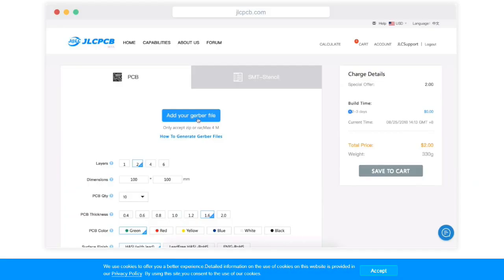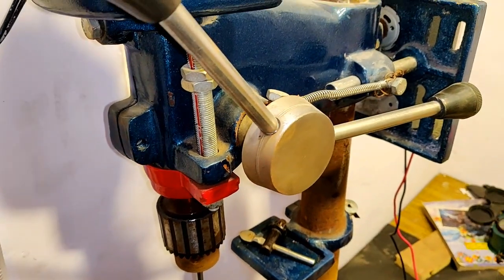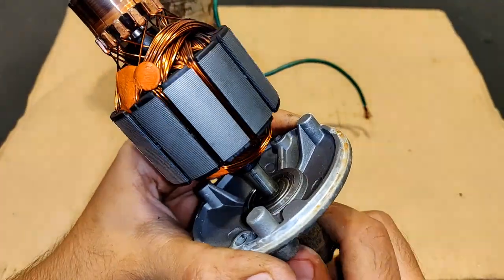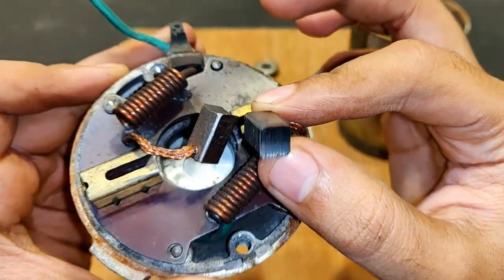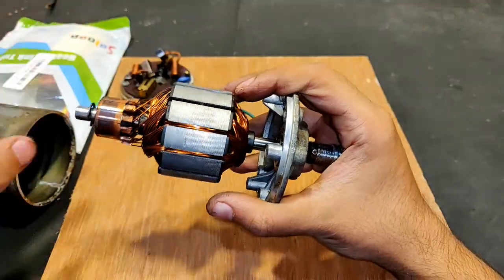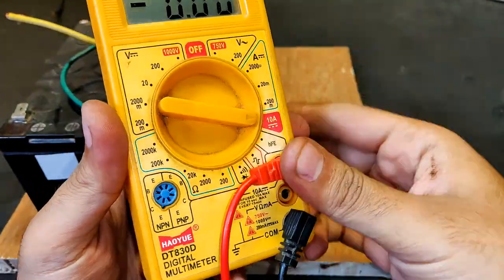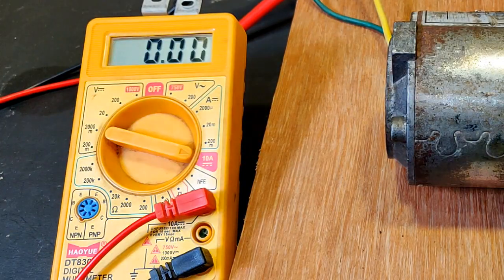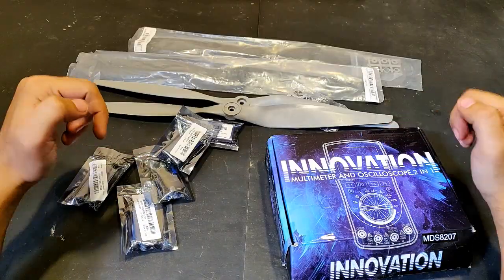30 Volts Dead DC Motor to 500W Electric Dynamo Generator - Restore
👉 𝐁𝐔𝐘 𝐏𝐚𝐫𝐭𝐬 𝐟𝐫𝐨𝐦 𝐀𝐌𝐀𝐙𝐎𝐍/𝐁𝐀𝐍𝐆𝐆𝐎𝐎𝐃 30 Volts Dead DC Motor to 500W Electric Dynamo Generator